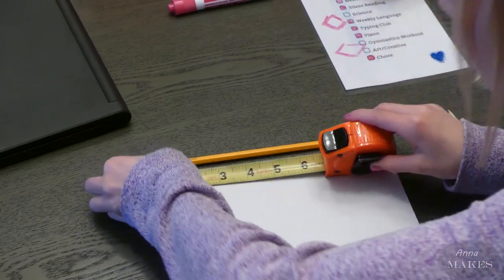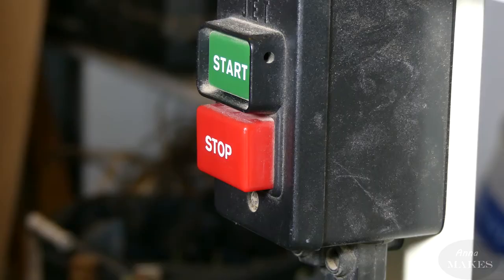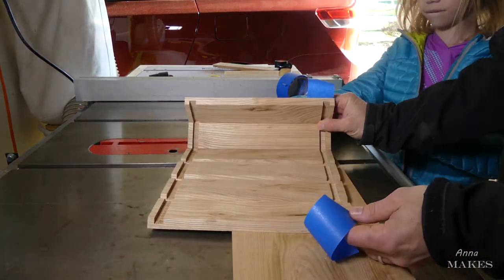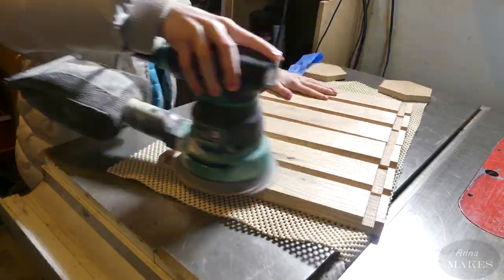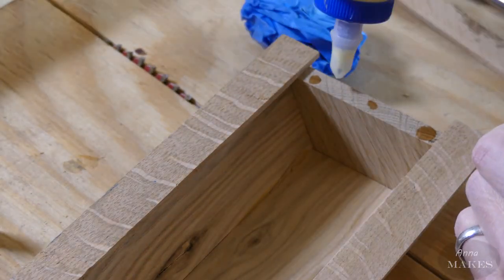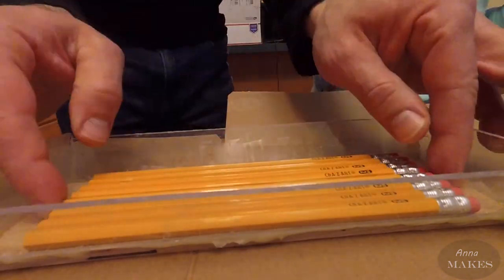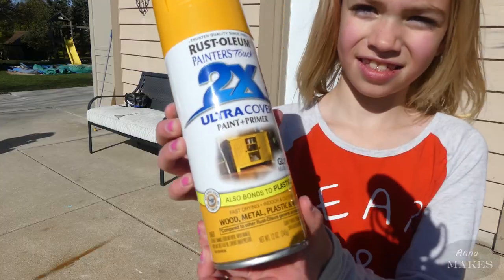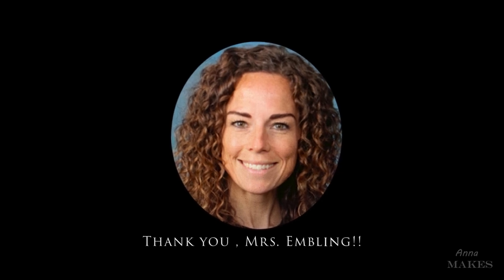Anna Makes a Pencil Box with a Secret Compartment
It's Teacher Appreciation Week!  To celebrate, Anna is making a pencil box shaped like a pencil.  It has a secret compartment for Mrs. Embling to hide her favorite treats.  Made from ash, Total Boat Epoxy and some love.

Mrs. Embling has been an incredible teacher for Anna's class this year and we really appreciate the extra effort she has made as we deal with COVID-19.